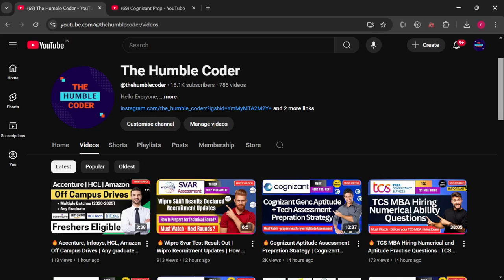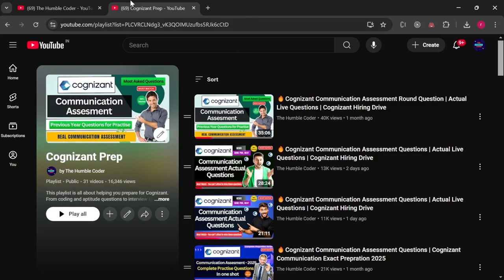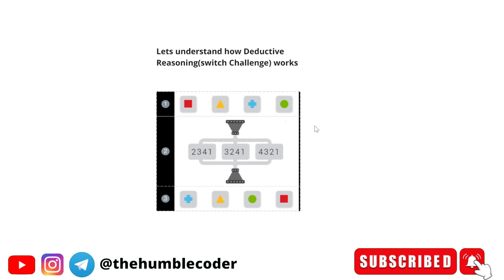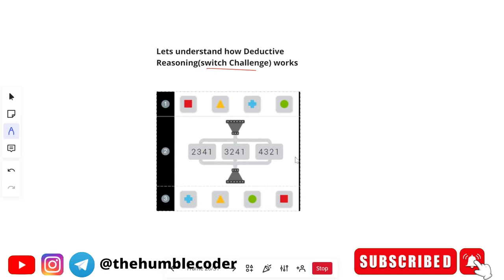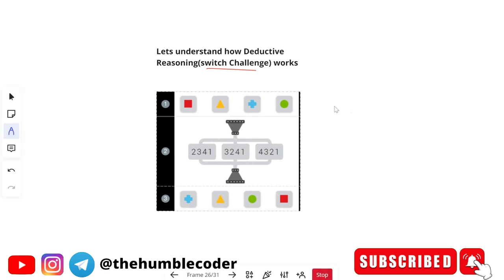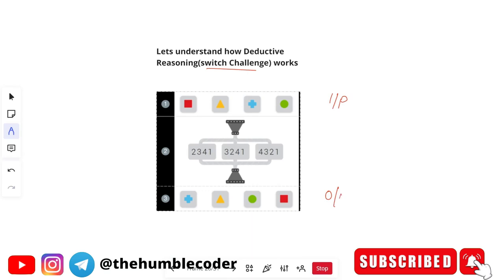🔥Cognizant Actual Gamified Questions | Deductive-Switch Challenge | Cognizant GenC Apti Assessment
In this video, I cover the most important aptitude and reasoning questions asked in the Cognizant GenC Round 1 Aptitude Assessment. Get insights into previous year questions, learn effective problem-solving strategies, and boost your preparation for the upcoming Cognizant recruitment process in 2025.